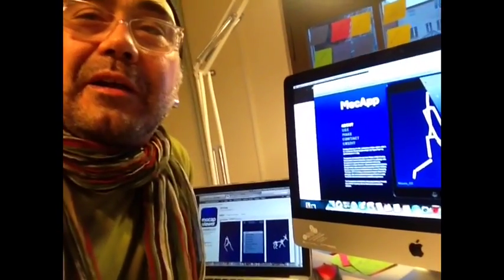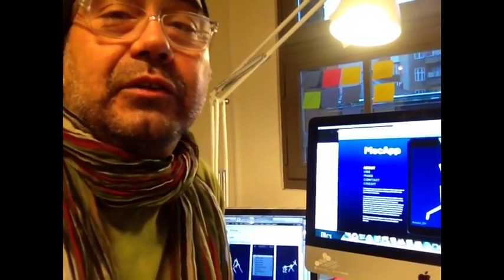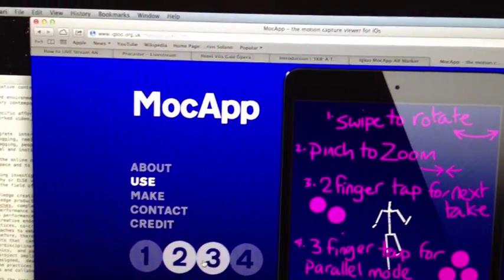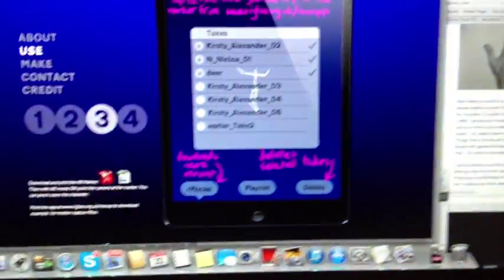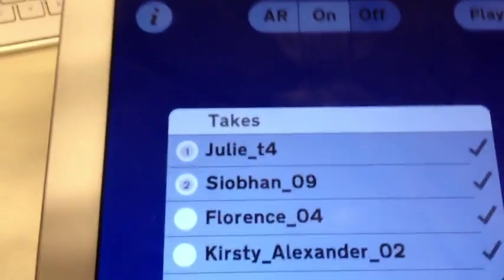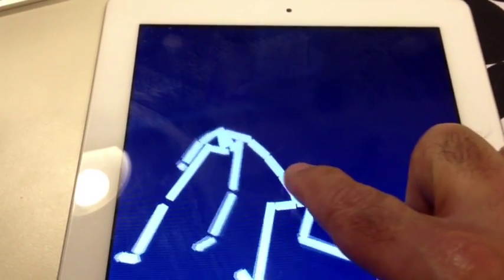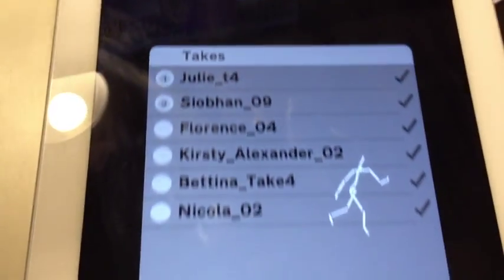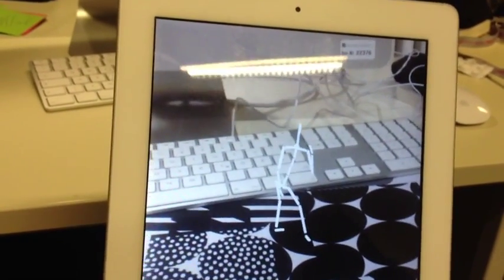MocApp: motion capture in smart devices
Introducing MocApp, an app for iPhones and iPads to play motion capture data.
MocApp allows you to view & sequence motion capture data in the .htr format. The app builds a simple stick figure from the joint structure of the take.

The app was developed through Ruth Gibson's AHRC Creative Fellowship at Coventry University School of Art & Design with the generous support of motion.lab, Deakin University, Australia. Her project Capturing Stillness: Visualisations of dance through motion capture is a unique exploration of the interface between motion capture technologies and Skinner Releasing Technique SRT. Focussing on the poetic imagery cited in the pedagogy, new dance visualisations are generated to create immersive artworks and enhance kinesthetic experience.

The MocApp was developed to allow easy viewing of mocap data without requiring users to have access to specialist software.
Produced by Marlon Barrios Solano for dance-tech.tv